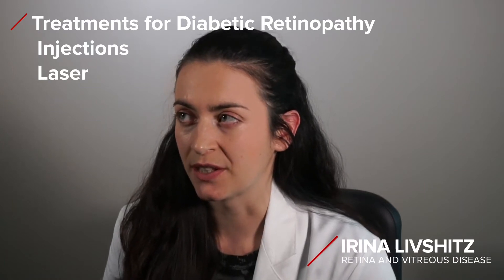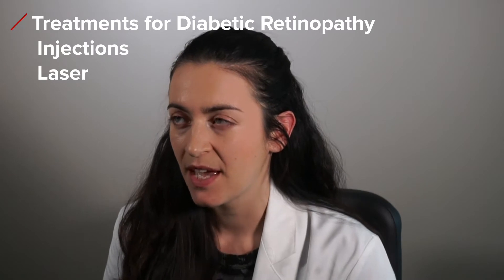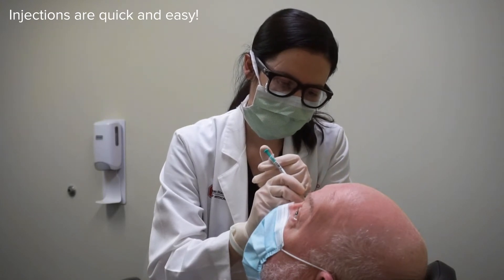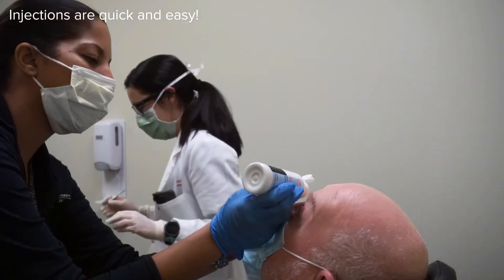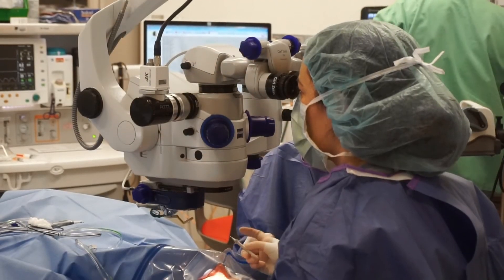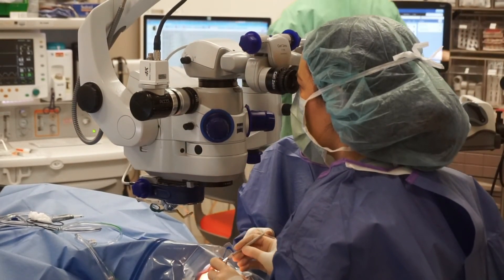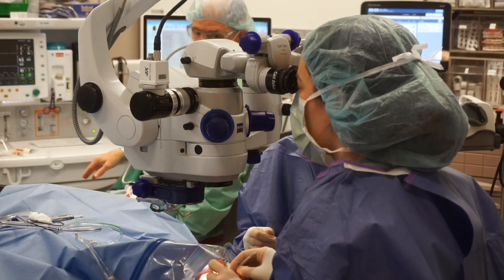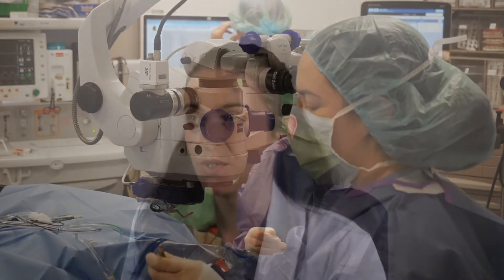Diabetic retinopathy treatment, explained | Ohio State Medical Center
Irina Livshitz, MD, explains the treatment options for diabetic retinopathy. Dr. Livshitz is an ophthalmologist at The Ohio State University Wexner Medical Center.

To learn more about eye care at The Ohio State University Wexner Medical Center,